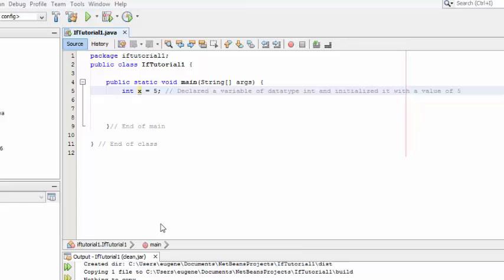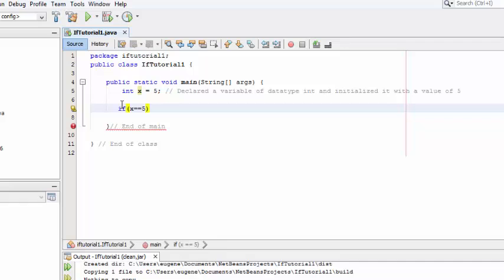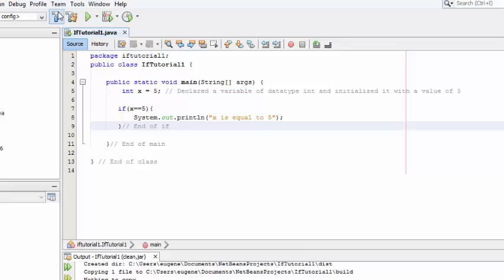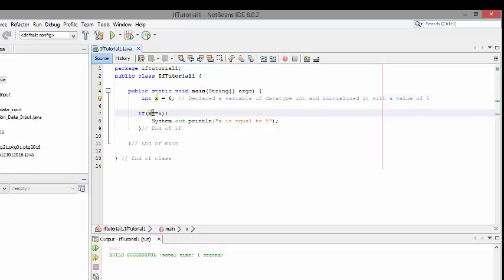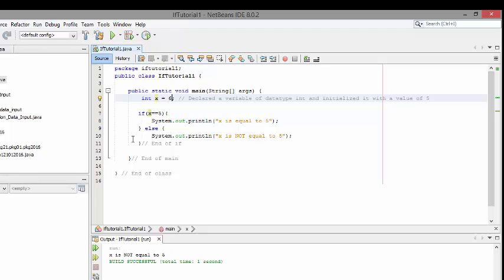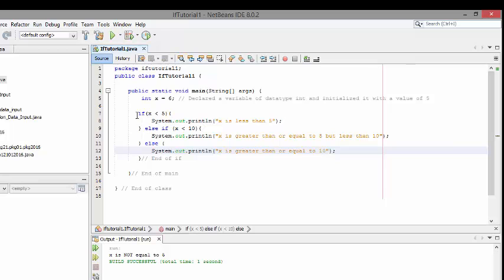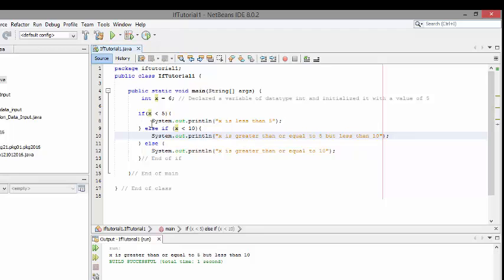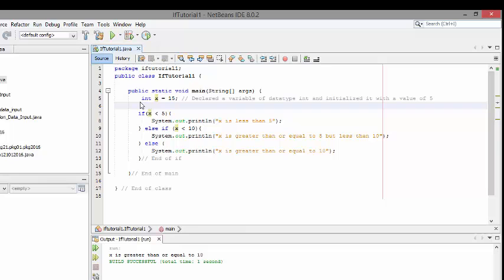Java Beginners 2.1 - The If statement - A Primer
Quick primer on the If statement in Java